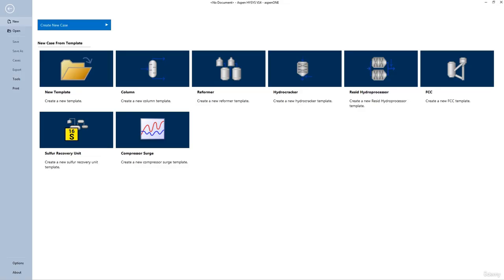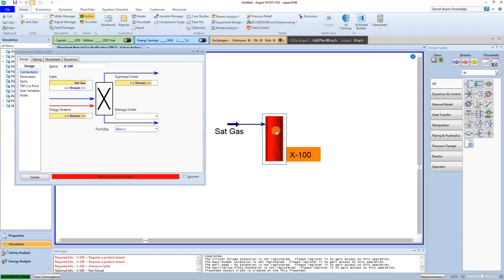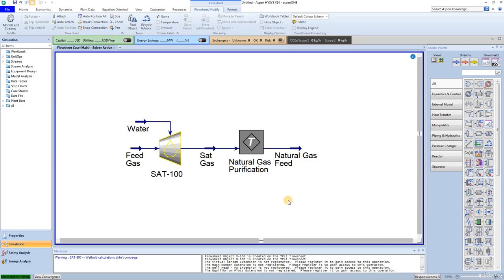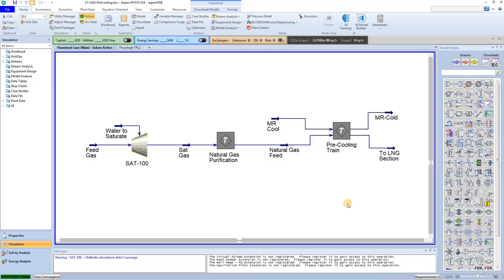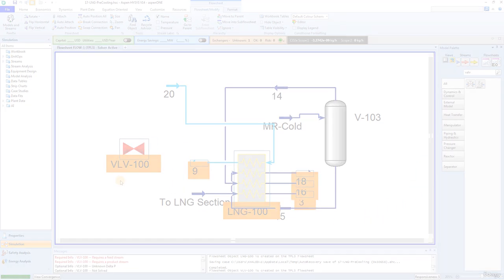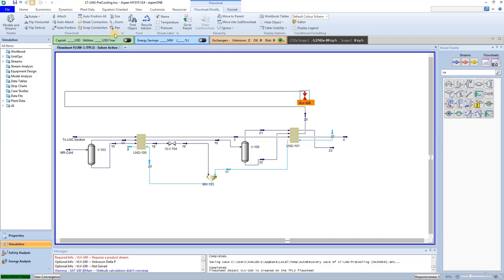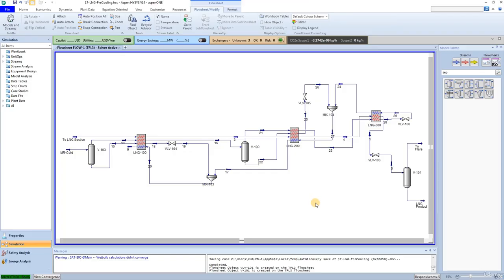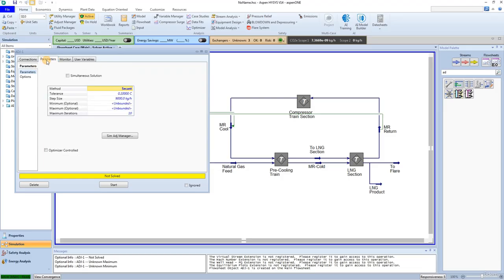curso de aspen hysys 17.